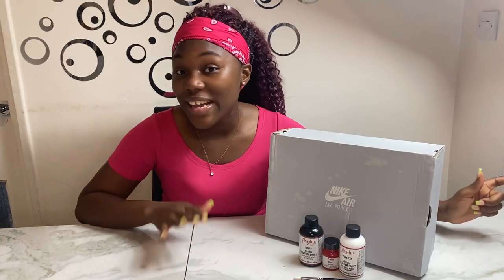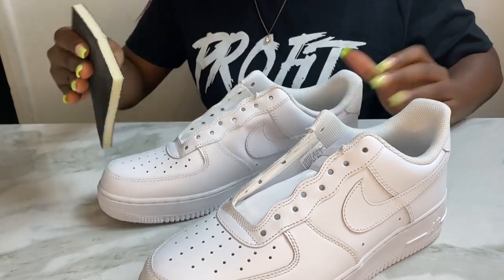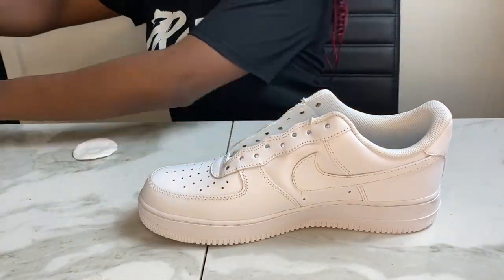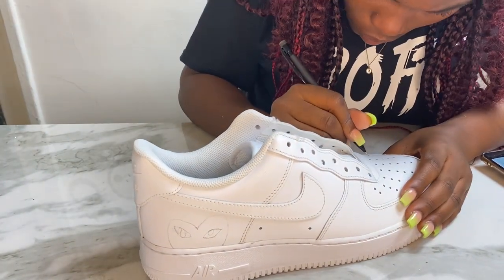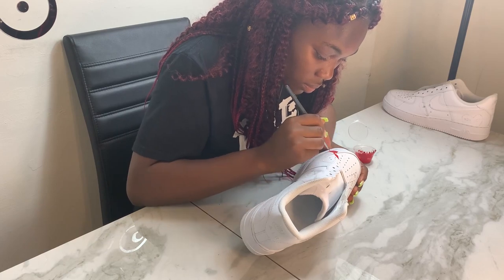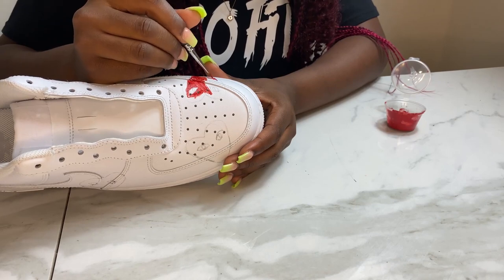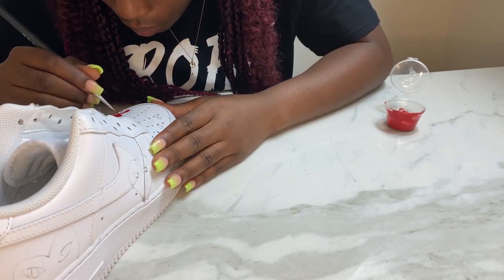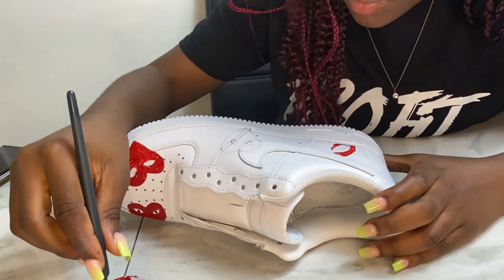Air Force 1 CDG Heart Custom!!! ❤️👟🤩......No Stencil....No Airbrush😎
Hey Guys Welcome (Back) to EMA Shoez.
Another week, Another Video🥳. For this video i have decided to do the CDG heart custom but hand painted. Fun Fact, CDG is actually short for the French phrase "Comme des Garçons" meaning "Like Boys"

Rain Protector Spray
Cotton Balls:
Paint pot